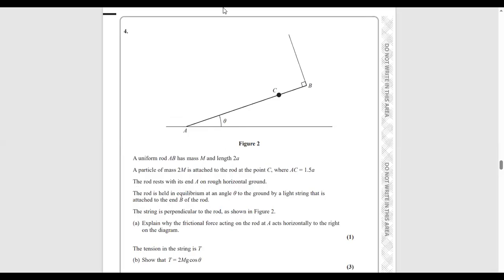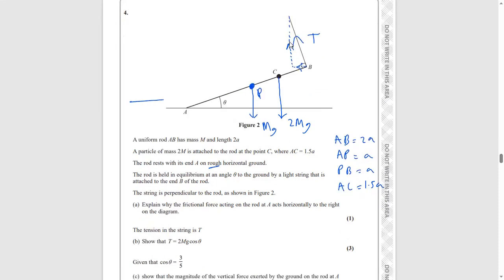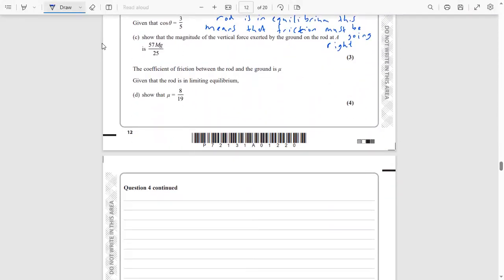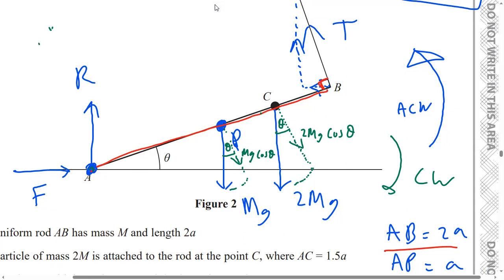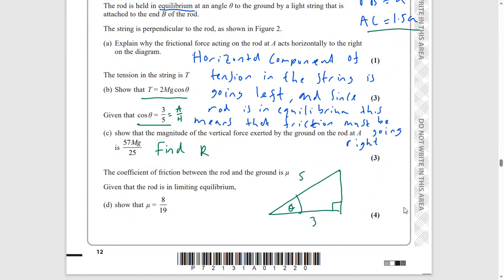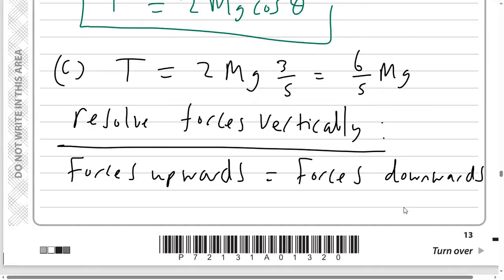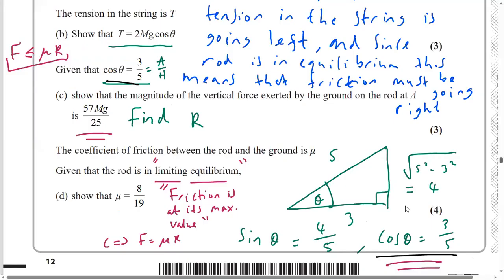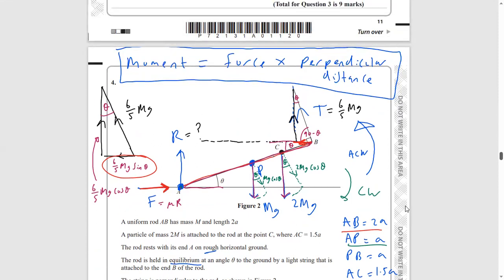How to answer a CHALLENGING MECHANICS Edexcel 2022 A Level Maths Question!!! (Moments and Friction!)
In today's video I provide my solution to Q4 from the Mechanics section from the Edexcel Paper 3 A-level Maths exam from 2022.

In this question, part (a) requires us to explain why the friction acting on a rod held in equilibrium at an inclined angle on a rough surface acts in a particular direction. Part (b) then requires us to use moments to find an expression for the tension in the string holding up the rod. Next, we need to find the reaction force acting on the rod from the ground, and then finally in part (d) we have to find the coefficient of friction on the surface.